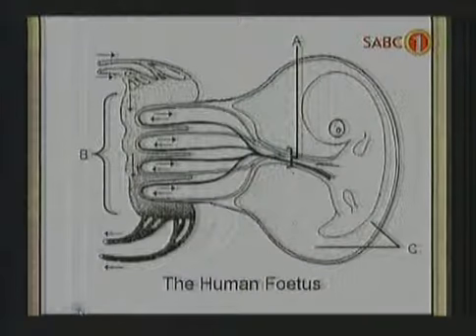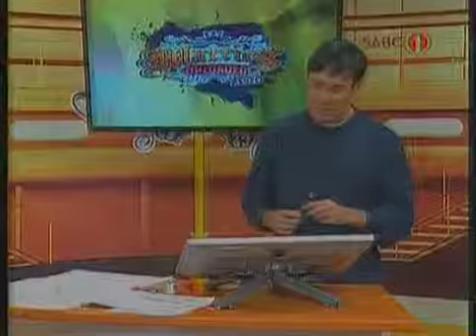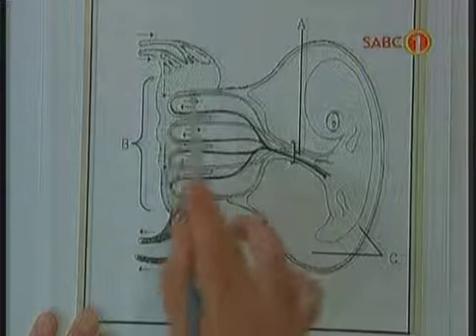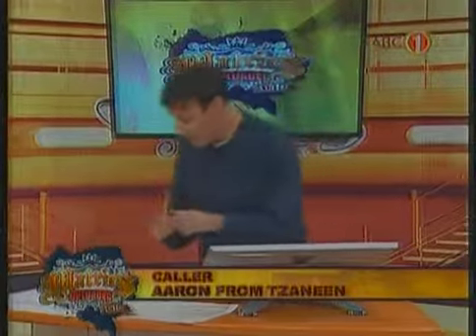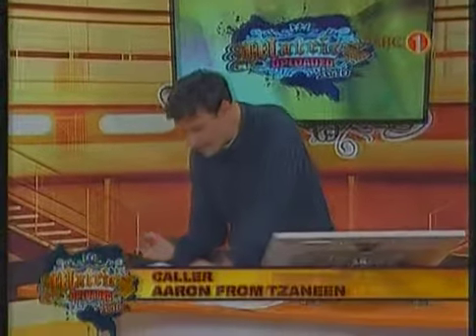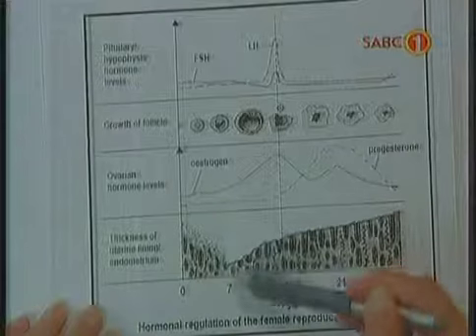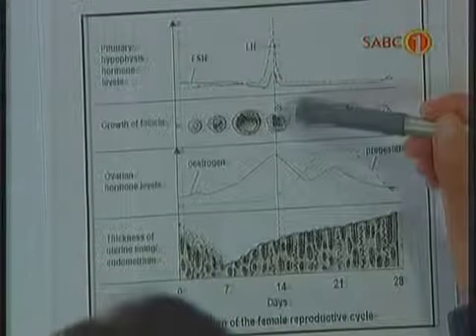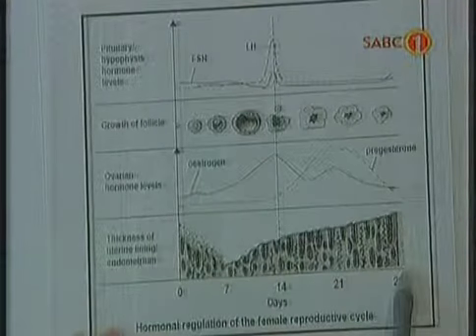17 11Life Sciences Human Reproduction rev4